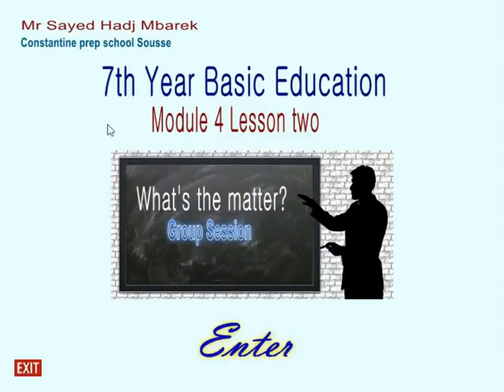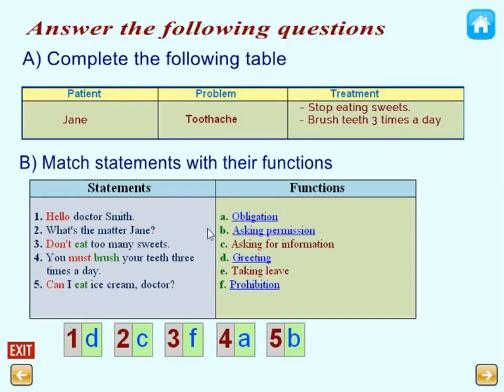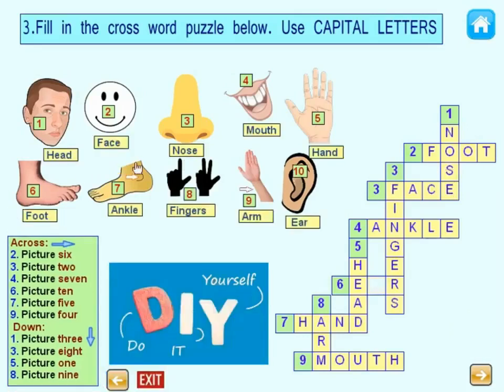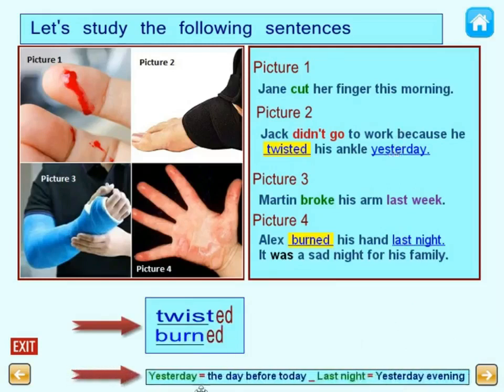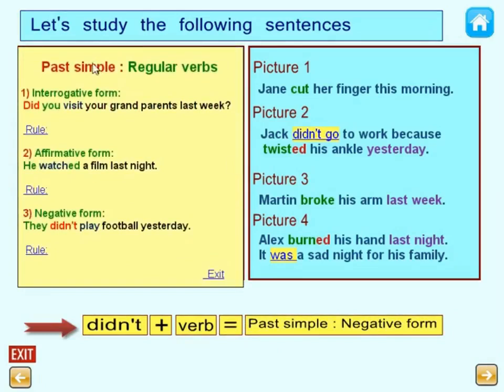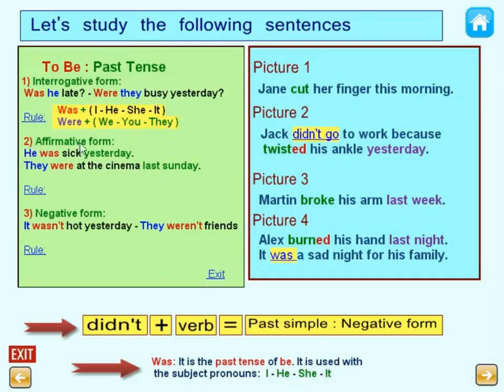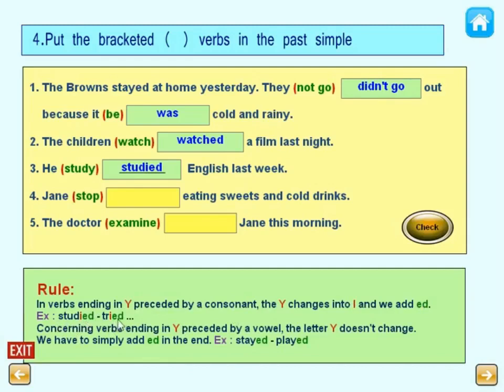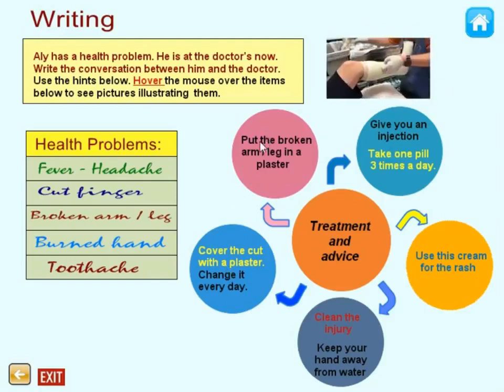What's the matter? 7th Formers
Put the presentation and the video in the same folder.